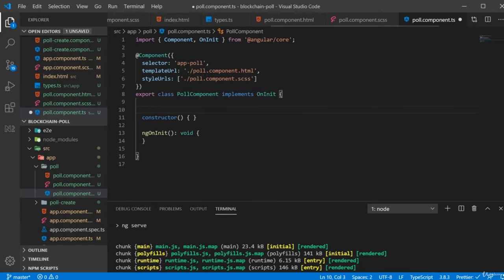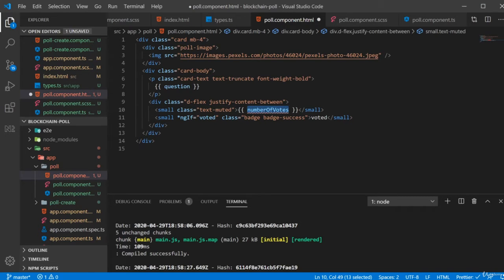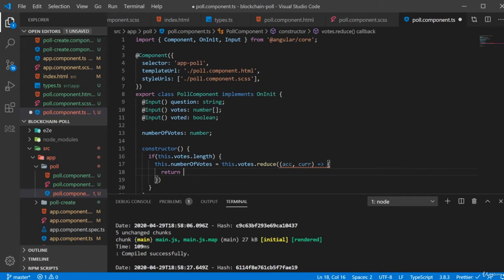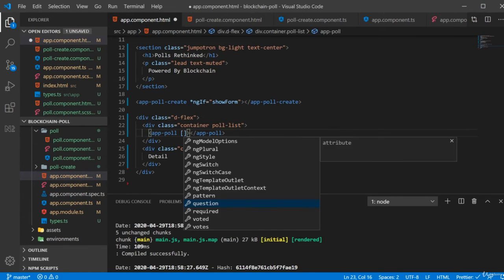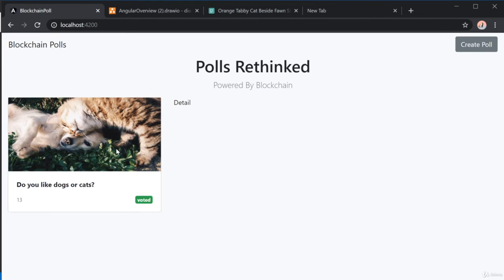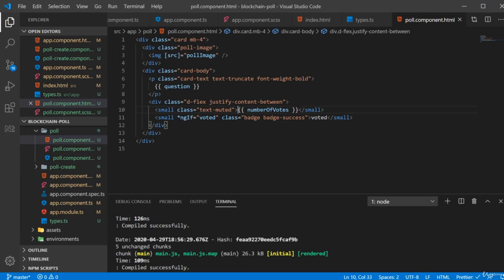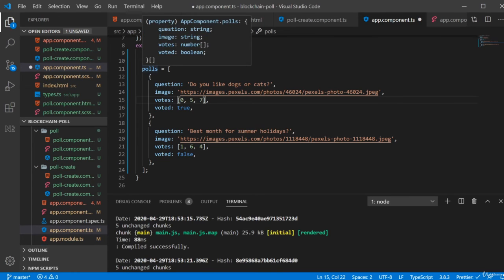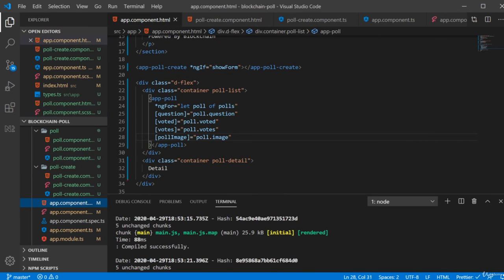9 Poll component logic